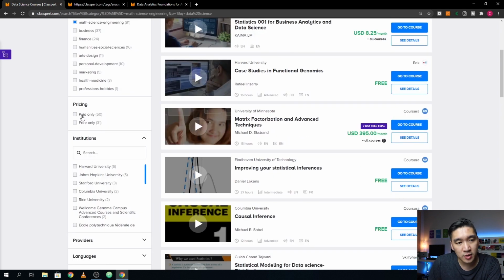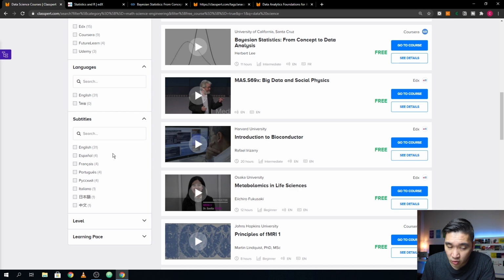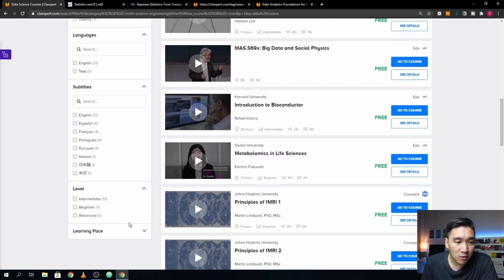Find Online Courses in Data Science for free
In this video, we will show you the smartest way to learn data science.

Data science is one of the hottest careers of the 21st century. Using data intelligently allows companies to become smart enough to sell their products by analyzing their customers' individual interests and purchasing ability. For this reason, professionals with skills in Data Science have been in high demand - with good salary opportunities.

To become a good data scientist you need to have a multidisciplinary background and there are excellent online courses - with several free options - that can help you get there.

Classpert aggregates online courses from the world's leading platforms and universities. Choose from hundreds of free Data Science courses and start your learning journey.